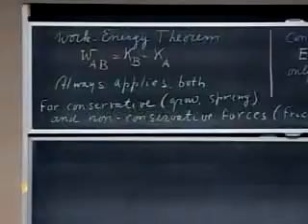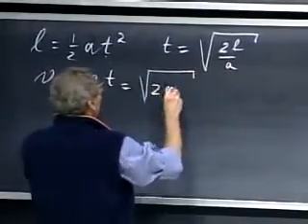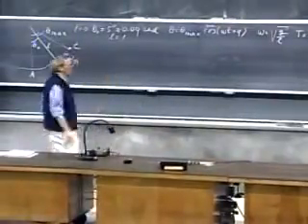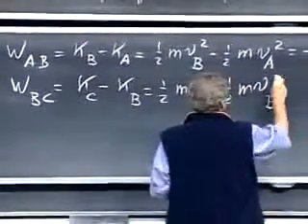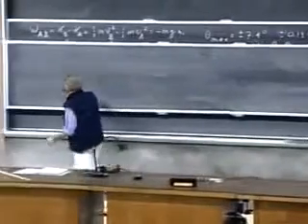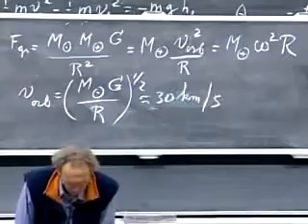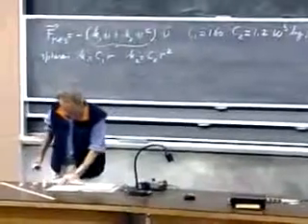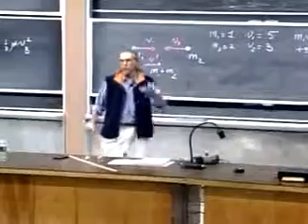Lec 18 8 01 Physics I Classical Mechanics, Fall 1999 cif6cyEO644